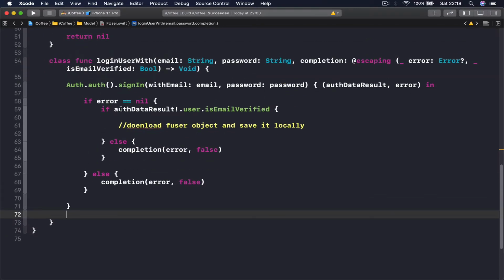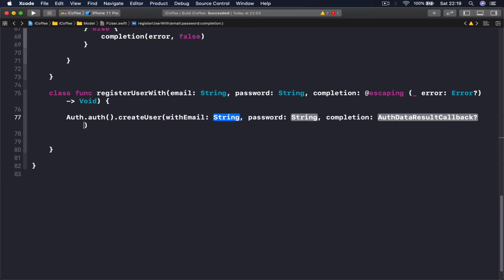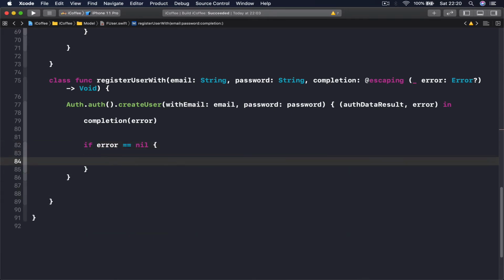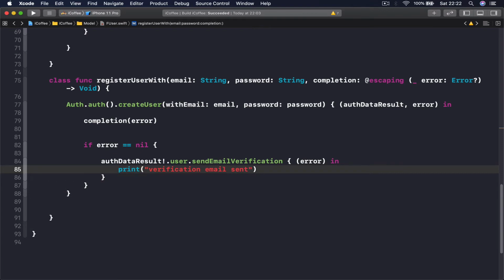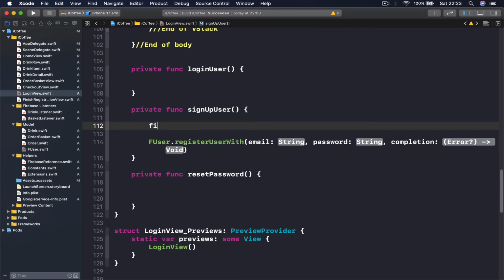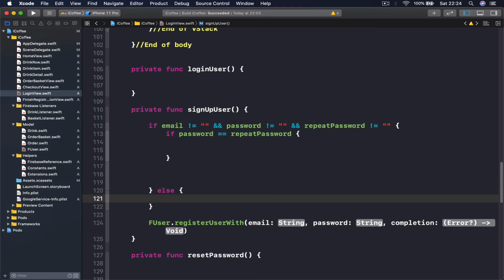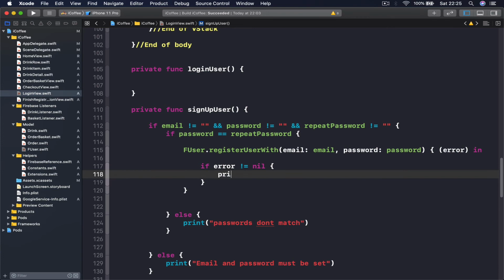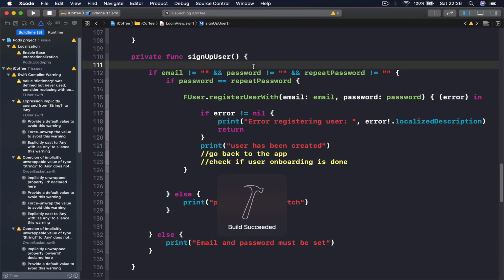SwiftUI and Firebase tutorial, coffee App 32 of 51